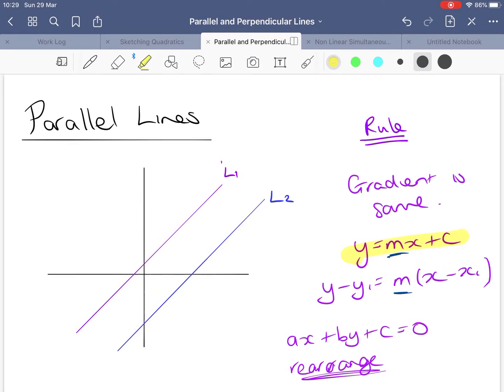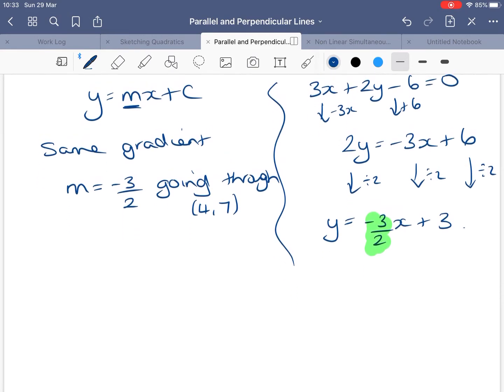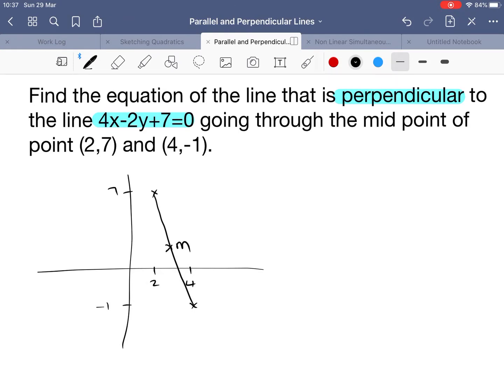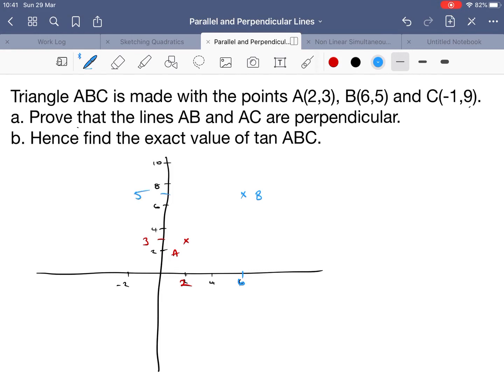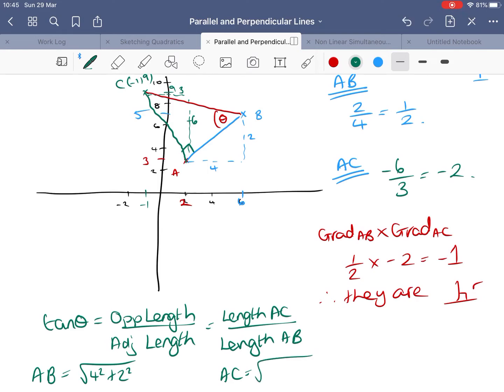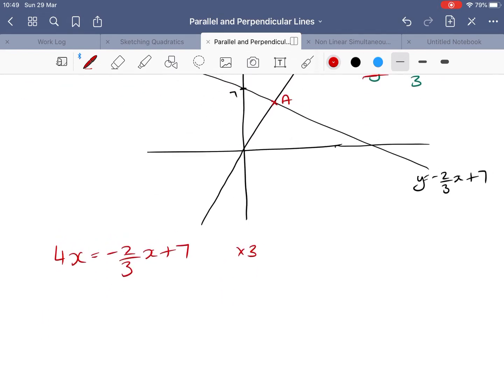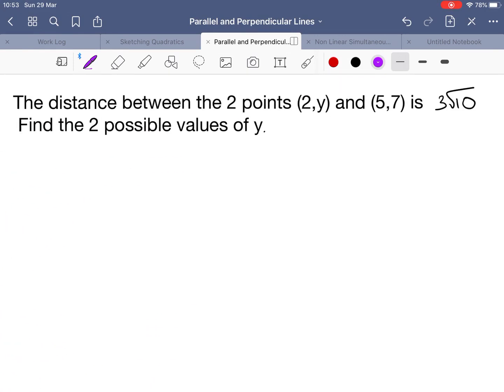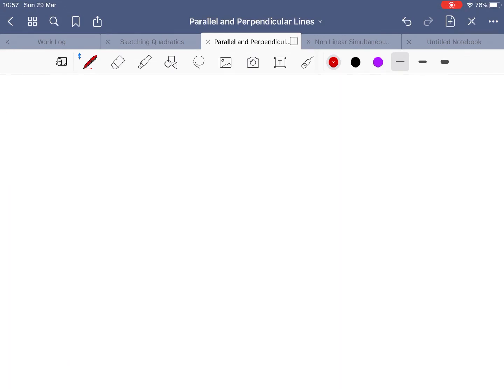Parallel and Perpendicular Lines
Lesson to look at the rules for parallel and perpendicular lines and a few examples of exam style questions